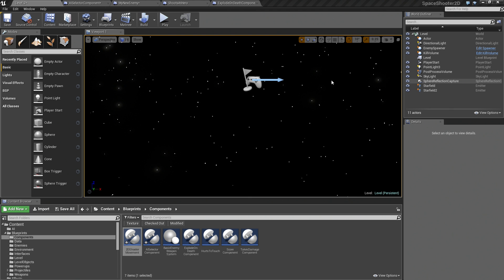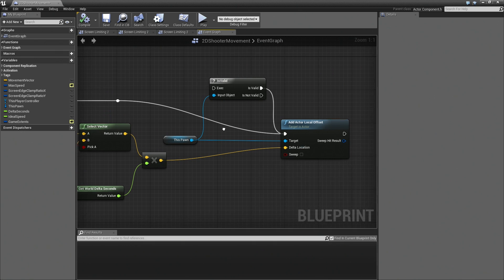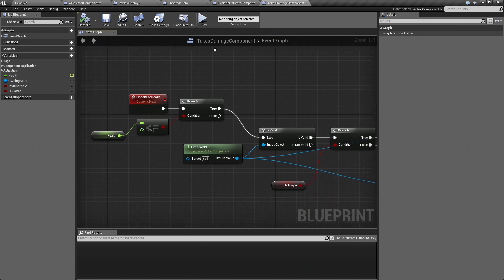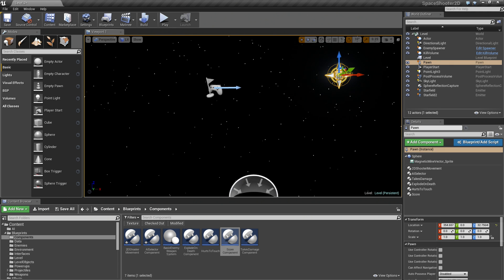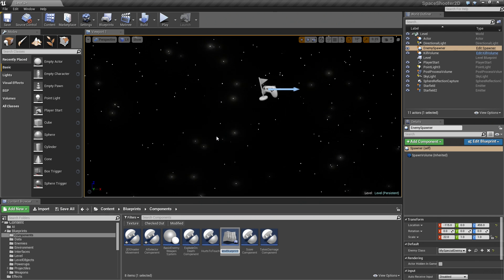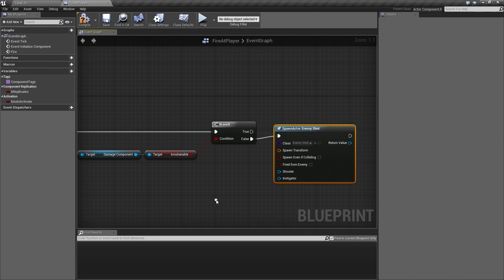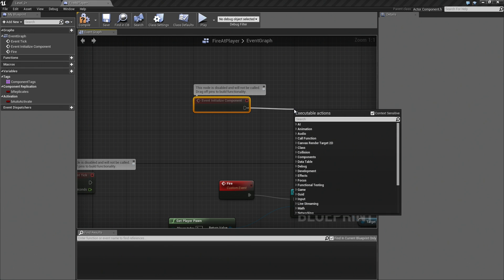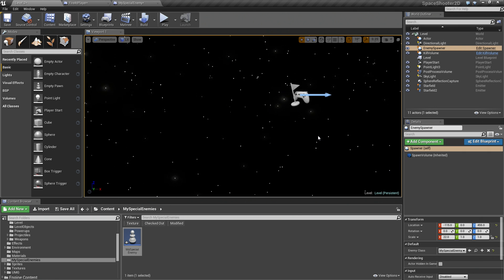Using BP Components for Game Behaviour | Live Training | Unreal Engine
This intermediate level video introduces a way to break the functionality of your games up into a series of modular Blueprintable Components. With this technique, you can quickly construct in-game assets with complex behaviors right inside your game world, just by dragging and dropping!
(00:05) - Intro
(01:05) - Creating an Enemy Pawn
(04:15) - Enemy Interaction Setup
(08:11) - Converting the Pawn to a Blueprint
(10:00) - Creating New Behavior Components
(16:04) - Testing & Wrap Up